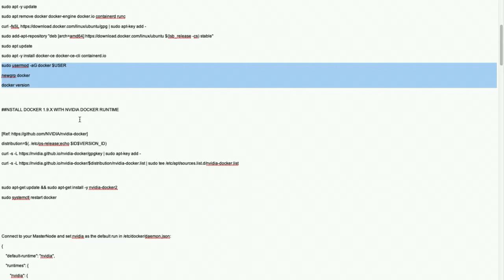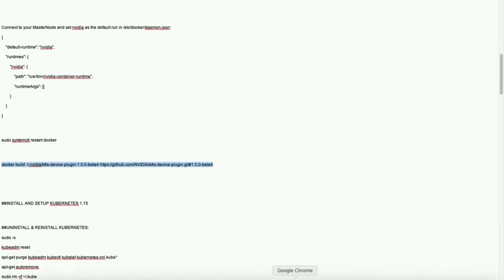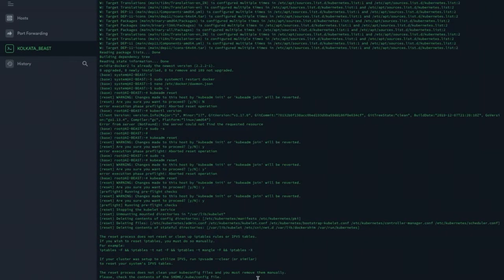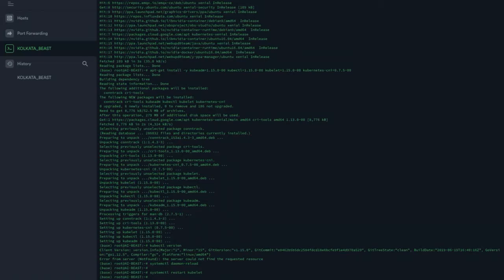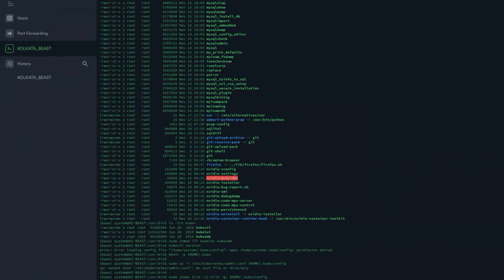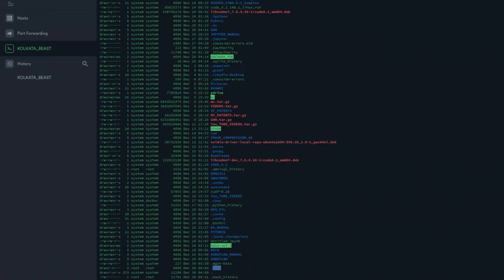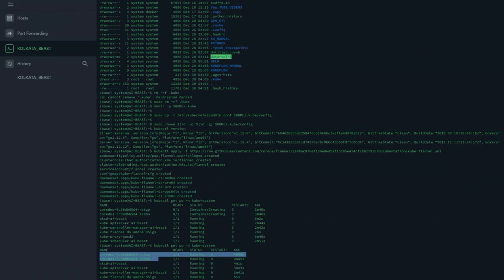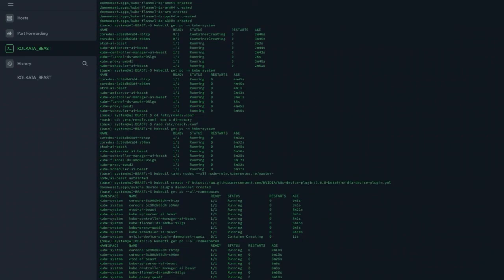MY K8 GPU TUTORIAL